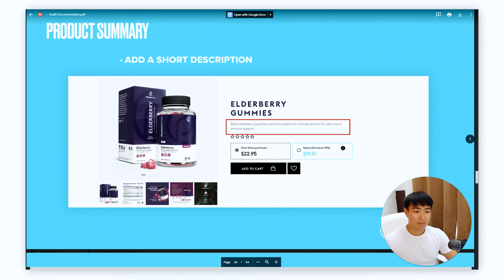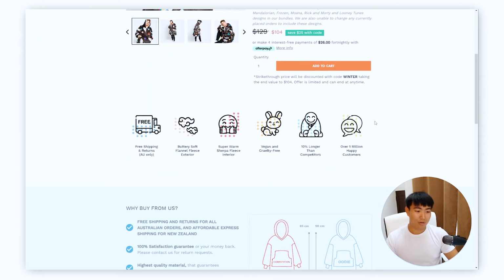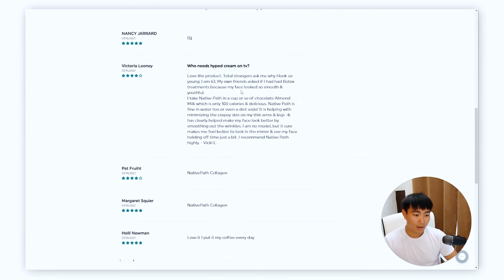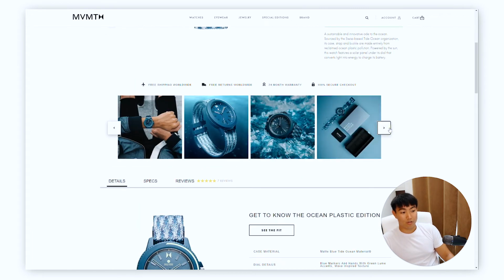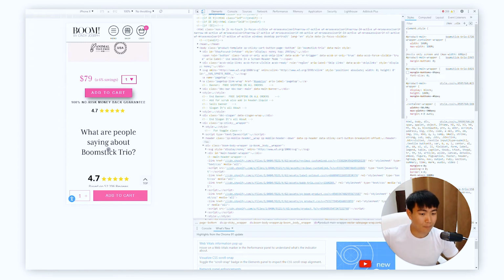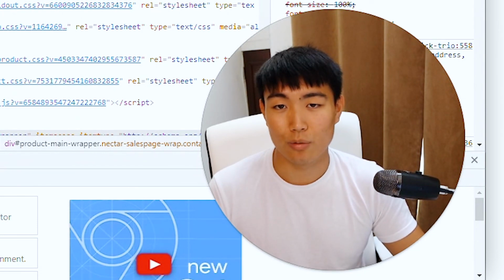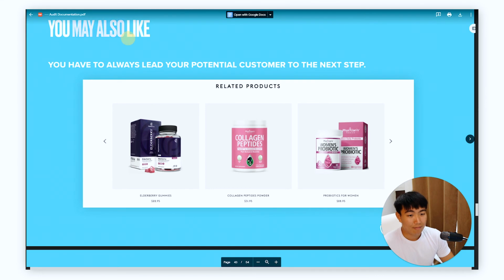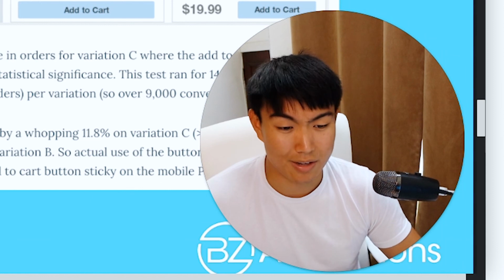Shopify Tutorial 2021 | How To Create A High Converting Product Page